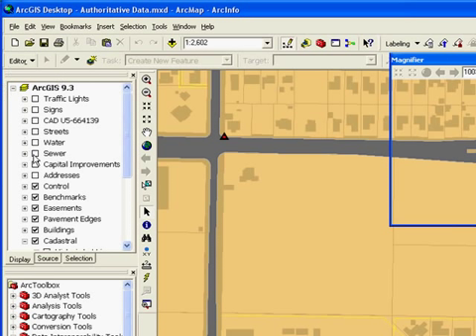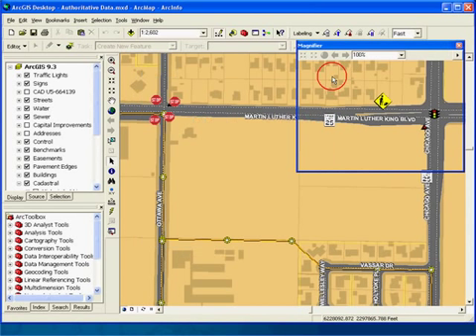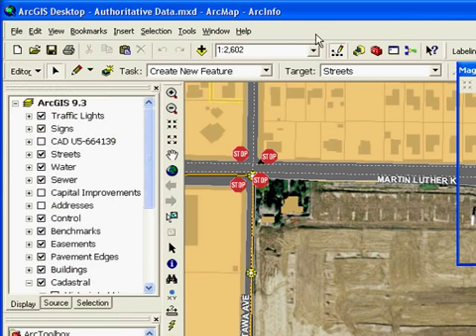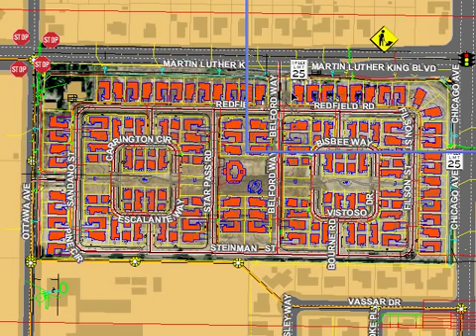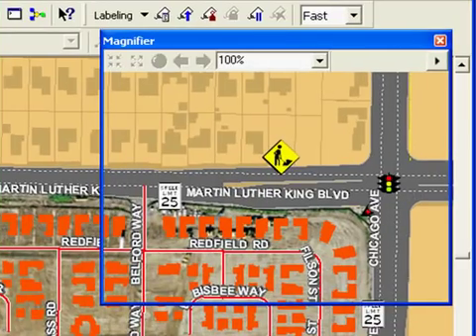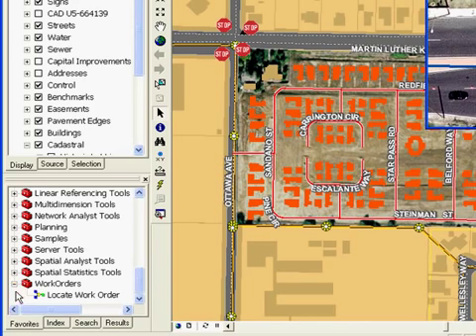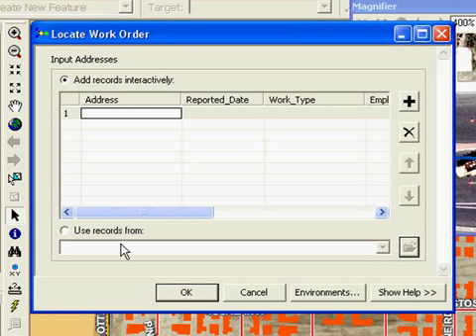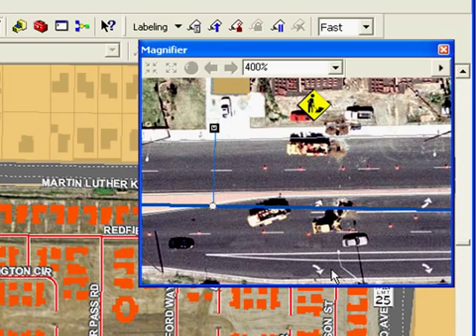ArcGIS 9.3: The Complete GIS for the Enterprise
Import features from CAD drawings, and create automated data management tasks and work orders that can be accessed throughout the organization using ArcGIS Desktop.